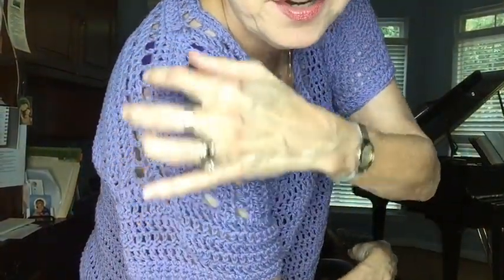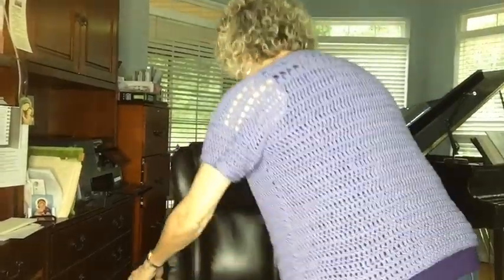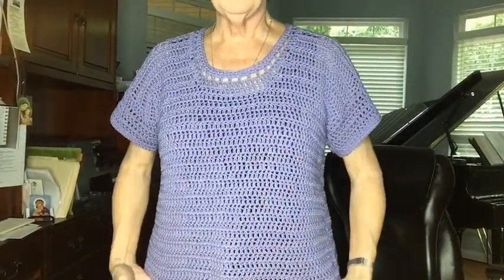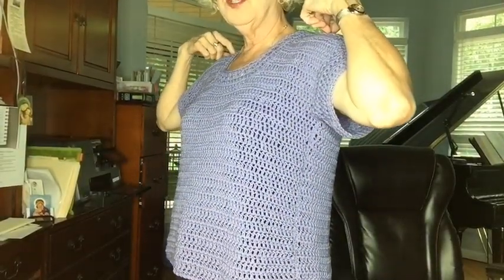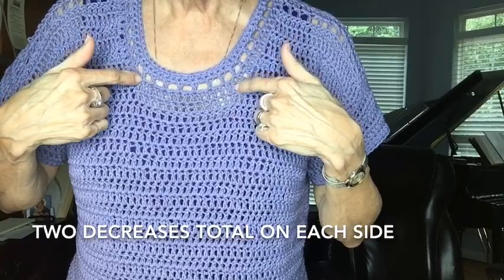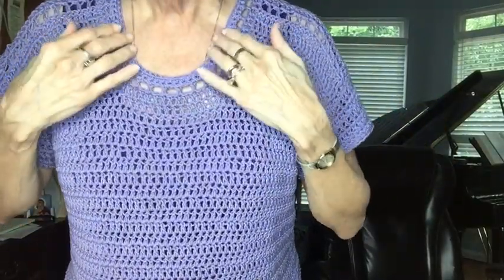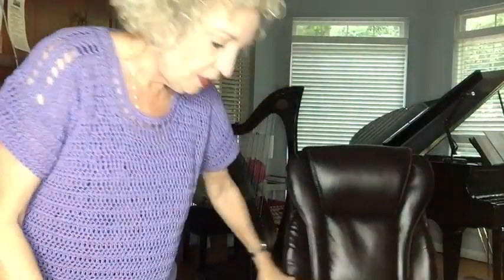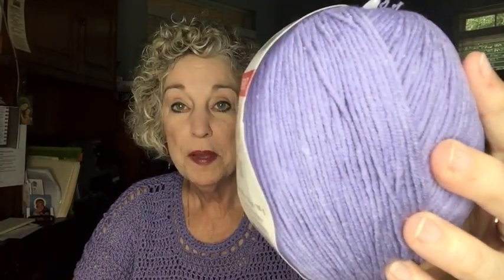How to Make the Easy Lavender & Lace Top | On The Hook Crochet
Introducing the Lavender & Lace crocheted top!  This is one of my favorite designs --short sleeve (versus elbow or cap), DC throughout for speed, and a bit of easy lace stitching to make it special.  Lace on the neck band reflects the lace at the shoulders. A bit of ease around the body, but the amount is up to you.  This truly is one of my favorite designs.

There is a bit of detail in the outline, but, as I always say, you make it to fit YOU!  The sizing is yours alone!

Premier Cotton Fair yarn lavender
Clover hook size I
Clover hook size H
Clover hook size J

Join On The Hook to discuss wearable crochet designs.  Follow the progress of each easy design as completed by Jeanne, an expert crocheter.  Great for beginning crocheters, advanced crocheters and those who are thinking about starting a new hobby!  Think crochet --  join Jeanne to find out what's On The Hook today!

Happy Mail
Graysville GA  30726